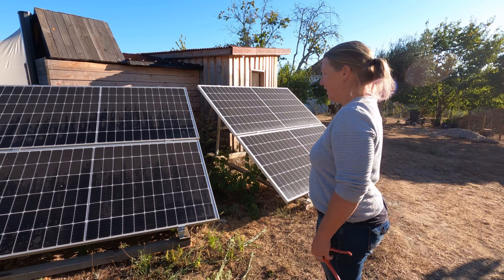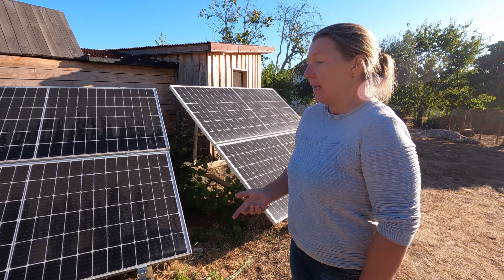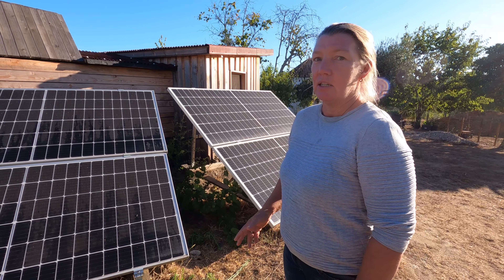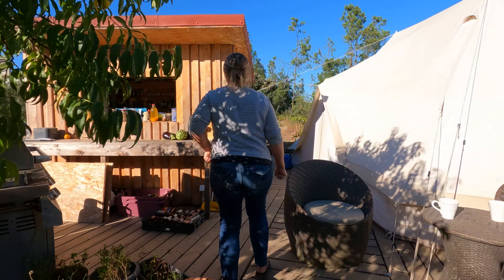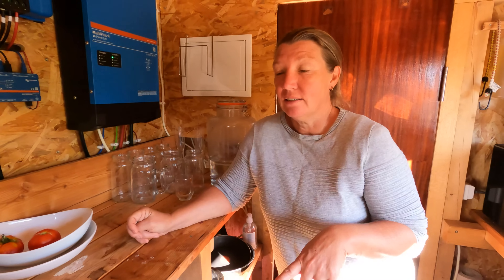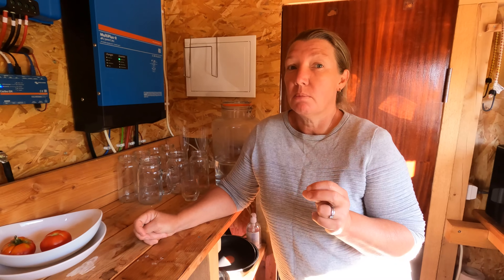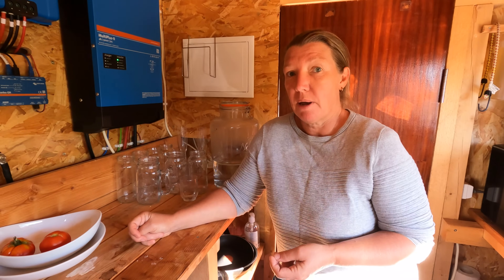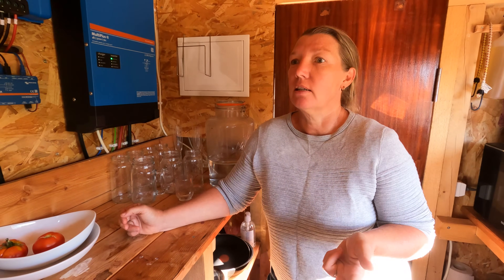18 Months with OFF GRID Solar - Worth It? - #29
We've been off-grid on solar for a year and a half. Has it worked? Have we had to change our behaviour? Do we use more or less power than we used to? How much do we need to use a backup generator?

We'll answer all these questions and discuss some of our future plans for upgrades and expansion.

Our Solar Setup:
2400kW of solar panels
3-string DC combiner box
Victron MPPT Solar Charge Controller 150V | 60A
Victron Multiplus II 48V | 5kVA | 70A inverter / charger
Victron Cerbo GX communications system
4 Pylontech US2000 batteries | 9.6kWh of battery storage
Total system cost: €6250

MOSA GE-4000 3kVA generator | Honda petrol engine - additional €770